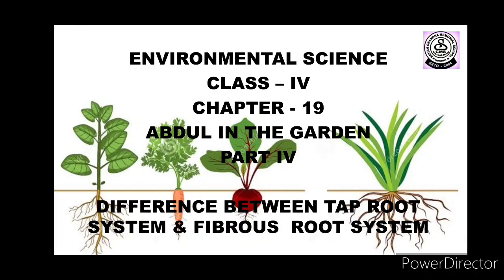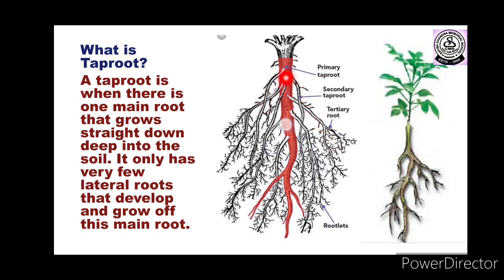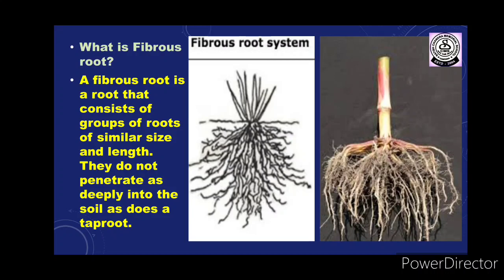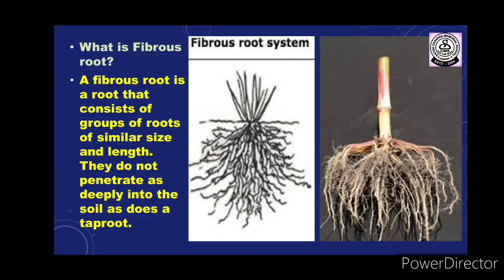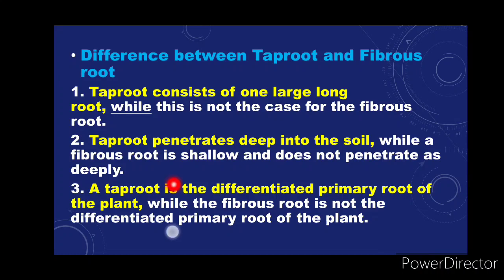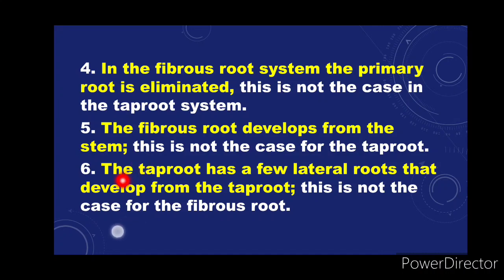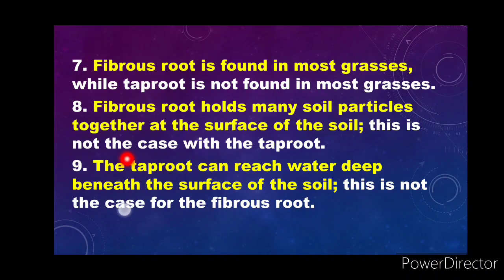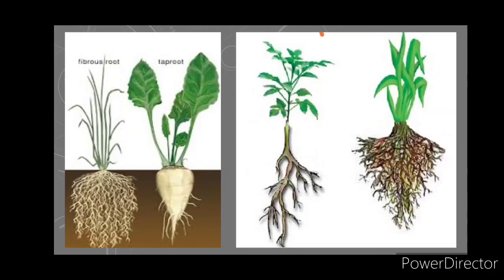CLASS IV ,EVS, ABDUL IN THE GARDEN, DIFFERENCE BETWEEN TAP ROOT AND FIBROUS ROOT SYSTEM